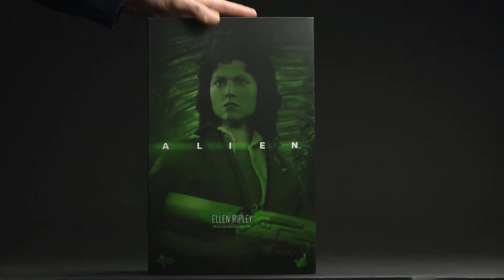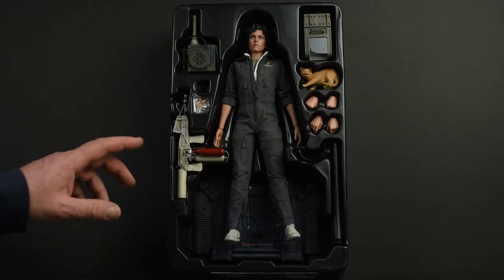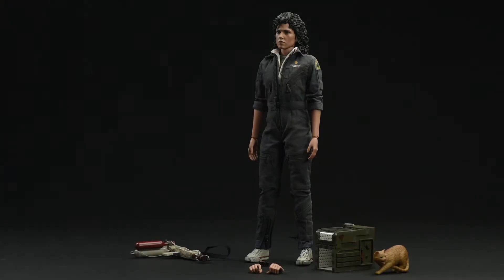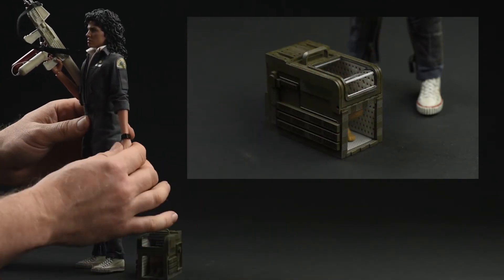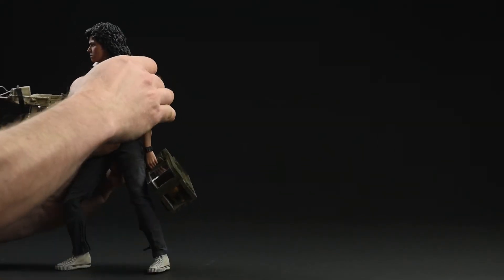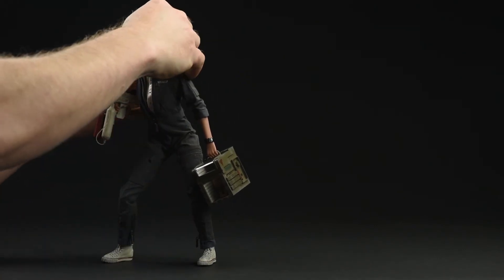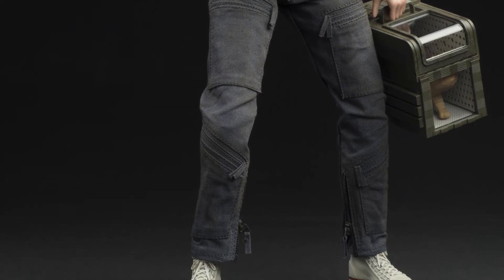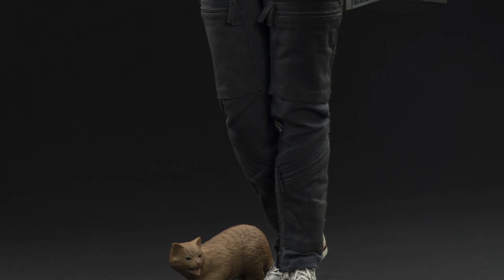Hot Toys Ripley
A concise review, posing session, and image gallery of this stunning offering from Hot Toys.